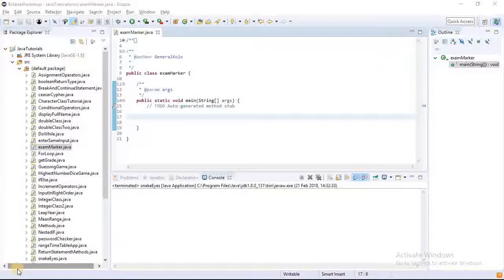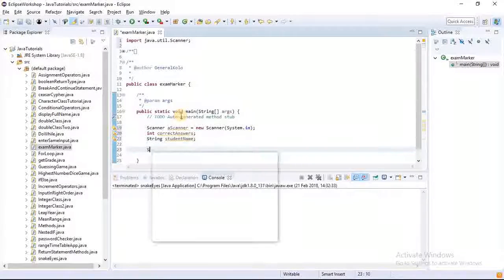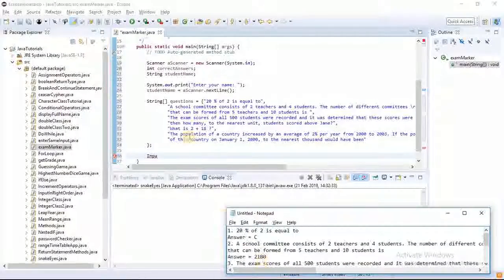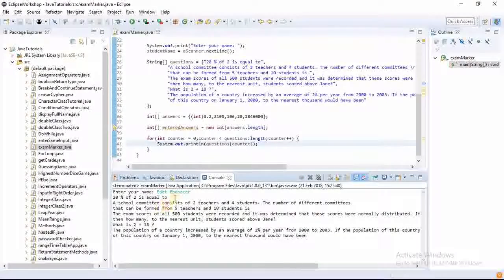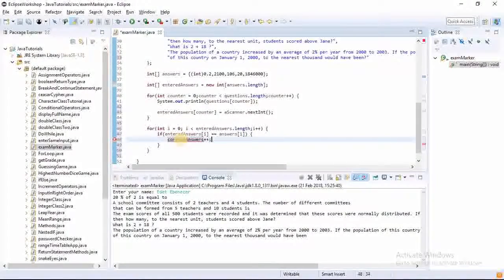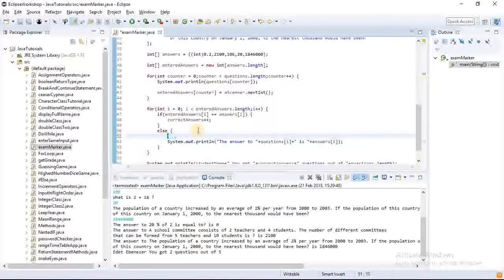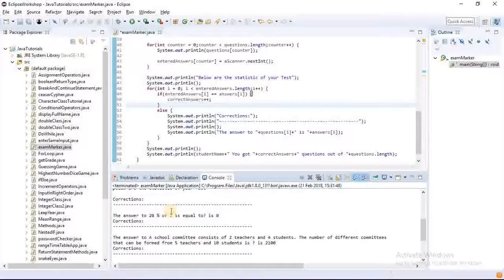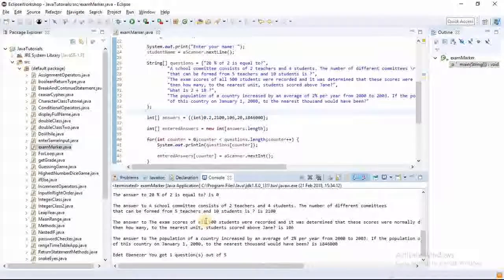Java Programs: Exam Marker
This Java program is developed to be an exam marker, the developer inputs the questions and answers into two separate arrays and then uses a for loop to display the questions and then accept the answer into another String array using another for a loop.

On accepting the answers, the program checks the entered answers across with the original answer array and then records the number of correct answers and also displays the answers to the question the user got wrong.